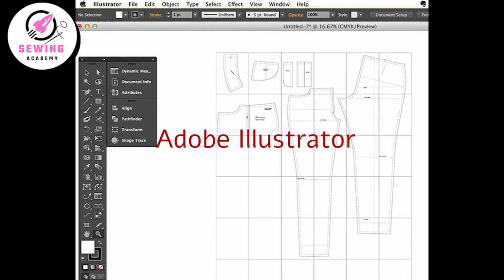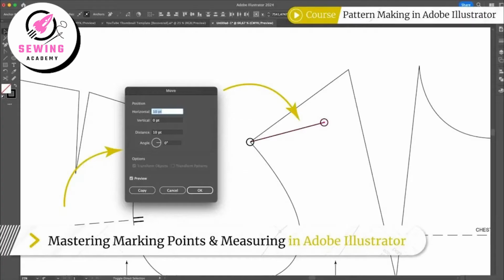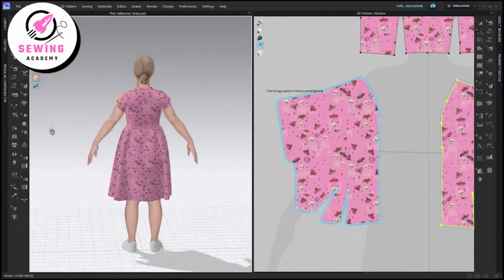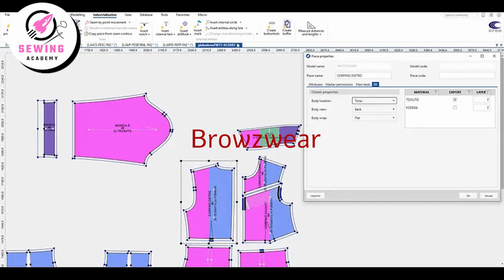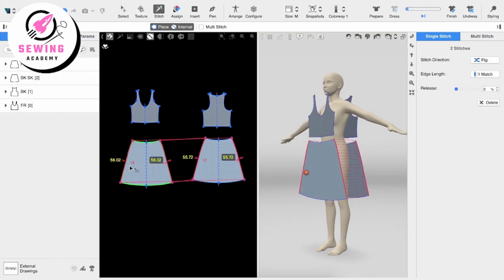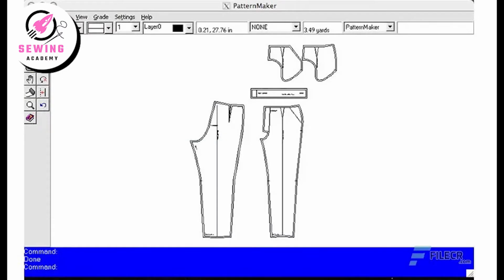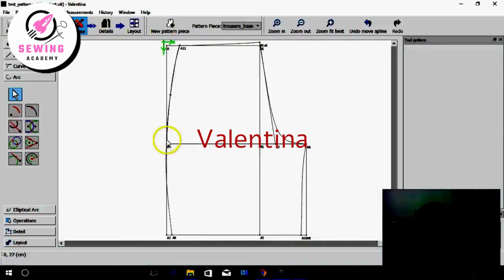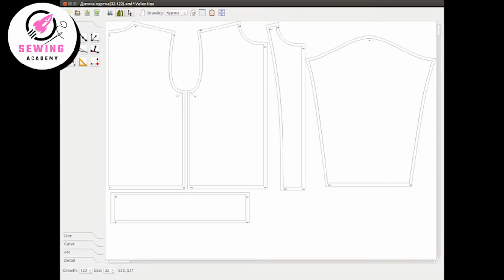Best Sewing Pattern Software in 2024 💻🧵 | Easy & Professional Tools!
Want to create professional sewing patterns like a pro? 💻🧵✨ Here are 5 best sewing pattern-making software to help you design, customize, and print patterns for all your sewing projects. Whether you’re a beginner or an expert, these tools will make your sewing projects faster and more precise!

Checkout these useful Stitching or Tailoring resources -

1. Power Tools:
👉 Top Sewing Machines
👉 Best Serger Machines
👉 Top Steam Irons
👉 Beginner-friendly Sewing Machines
👉 Computerized Sewing Machines
👉 Heavy-duty Sewing Machines
👉 Mini Ironing Board
👉 Pressing Clothes for Sewing
👉 Essential Sewing Machines Accessories
👉 Top Fabric Bundles
👉 Thread Set
👉 Interfacing and Stabilizers
👉 Rotary Cutters
👉 Cutting Mat
👉 Walking-feet Sewing
👉 Quilting-feet for Sewing
👉 Needle set
👉 Rulers sewing
👉 Measuring Tape for Sewing
👉 Fabric Markers
👉 Stitching Chalk Set

sewing pattern software, best pattern-making software, digital sewing patterns, fashion design software, sewing tools, pattern drafting software, beginner sewing patterns, @sewing_academy